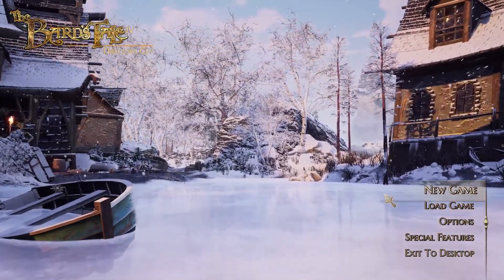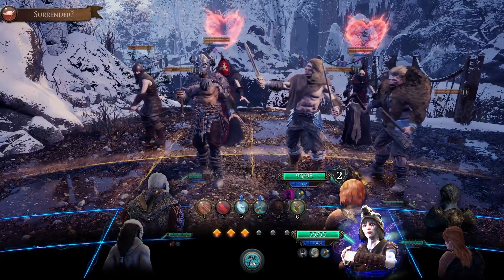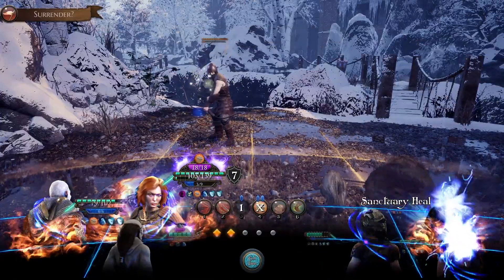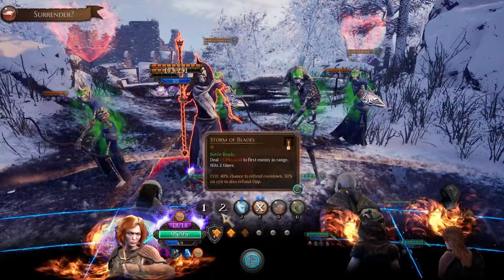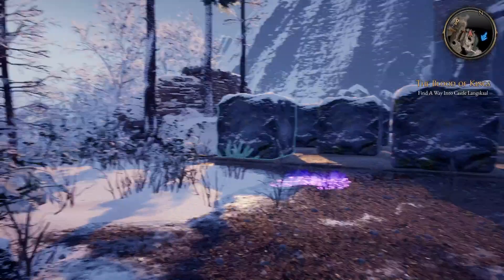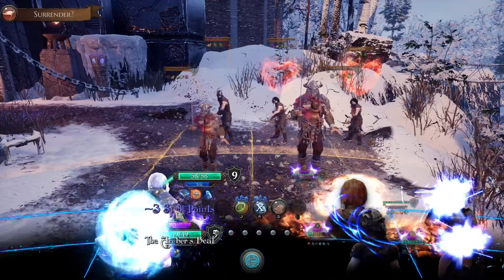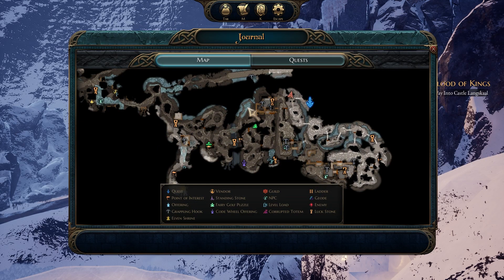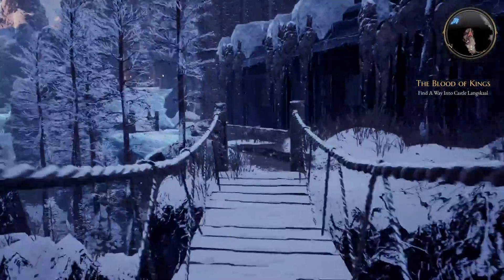Bard's Tale IV - Approaching the Wall - Episode 62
Playing The Bard's Tale IV! Full Walkthrough, Tutorial & Guide on Legendary difficulty in a Bards Only Challenge!
Completing the last few puzzles before finally making it through Langskaal Castle's gates! Big fights, small fights, a Standing Stone, and a new Elven Weapon (that was lost...)

Streaming every Mon-Wed-Fri from 8 - 11 PM (CST)

A huge welcome to everyone watching and joining us for our community live stream and for being here to see the start of my very own channel!

Keep informed and involved in the direction of our channel by checking out my community posts:

“Hidden in the shadows, an evil has waited patiently. Until now. Who will face the darkness if not you? A heroic adventure featuring 50+ hours of gameplay, 350 speaking parts, a Legacy Mode for returning fans, and over 100 pieces of incredible music!

The Bard's Tale IV: Director's Cut is the triumphant return of one of the most iconic RPG series of all-time. Delve into a tactically rich combat system that rewards creativity, solve puzzles to gain treasure and advantages, and discover a beautifully crafted world.

The Director’s Cut brings more character customization options, new items, new enemies, revised UI, and a free expansion dungeon.”

Play The Bard's Tale IV: Director's Cut NOW here!